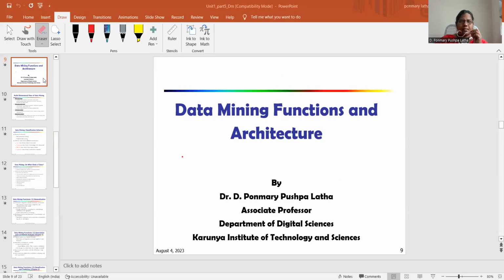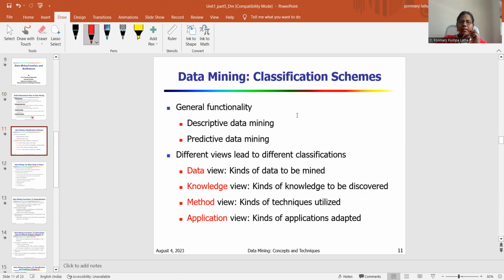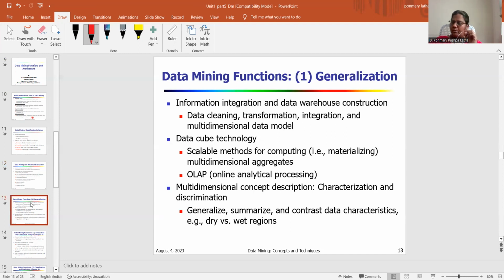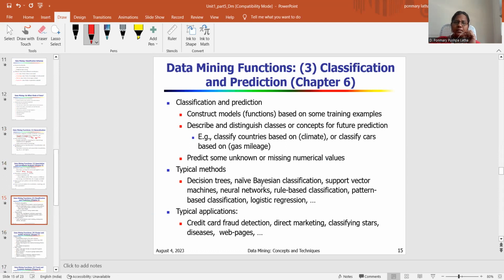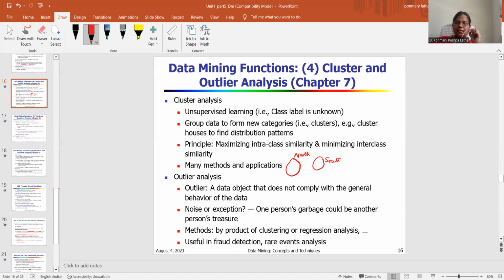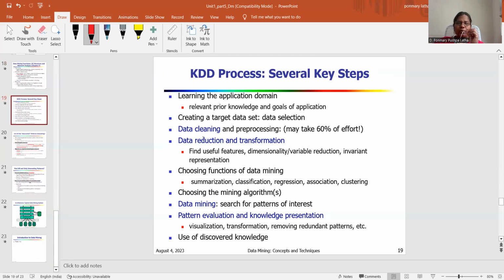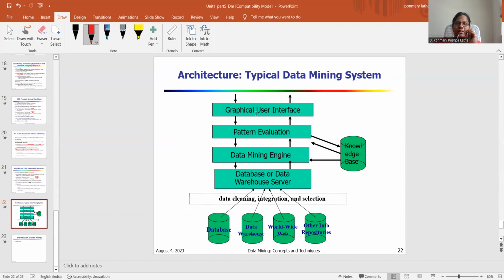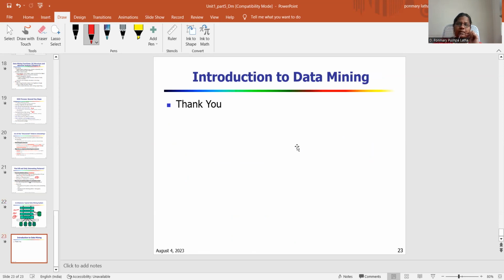Datamining architecture and Function